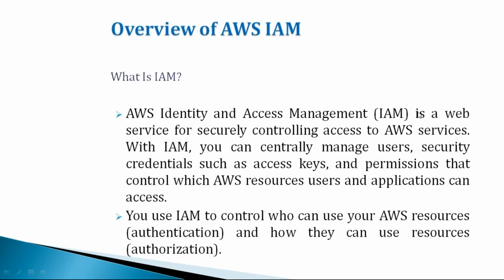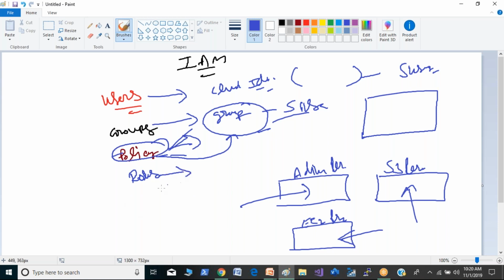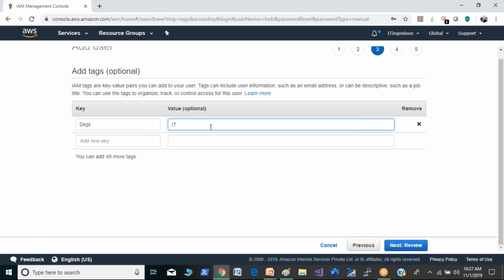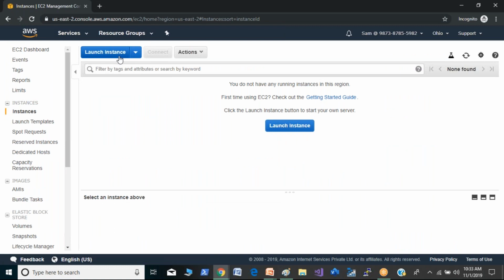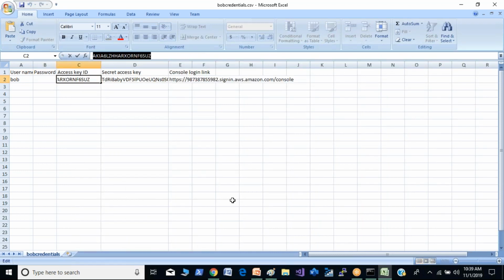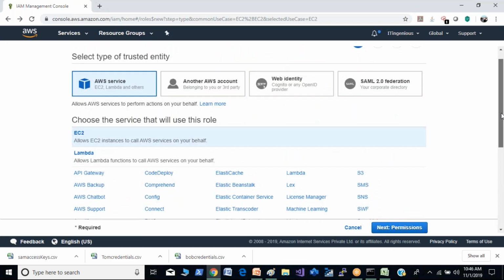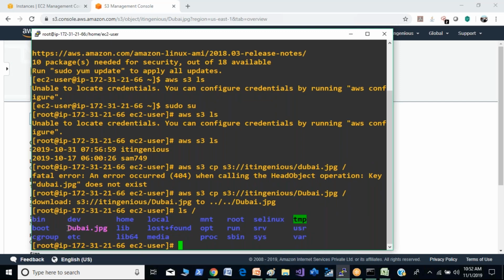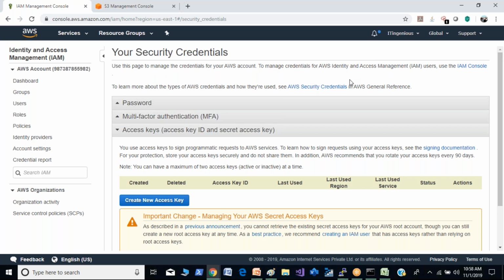Aws Solution Architect-IAM